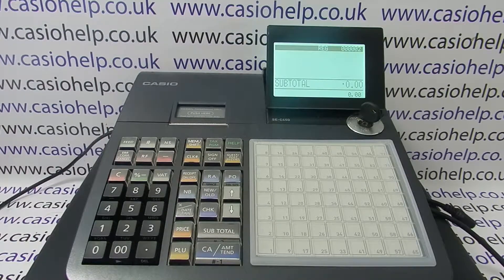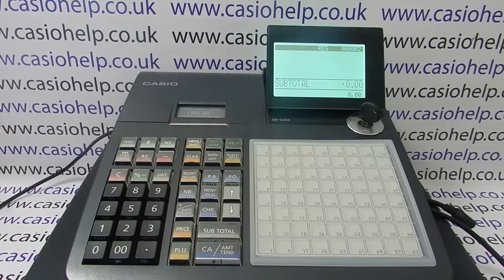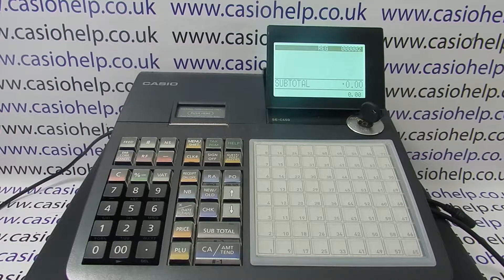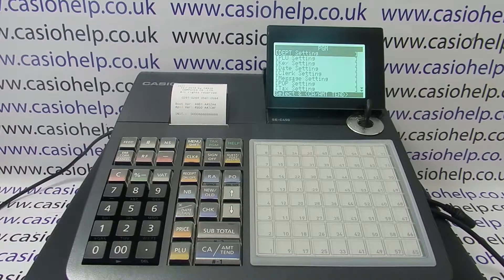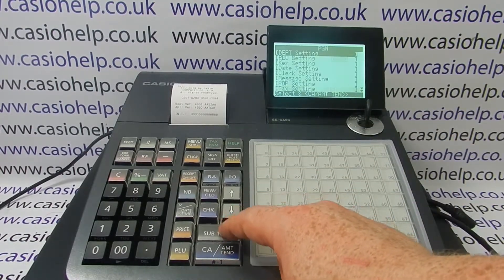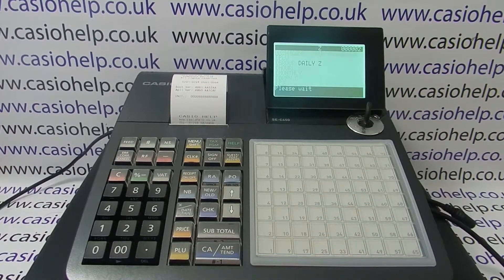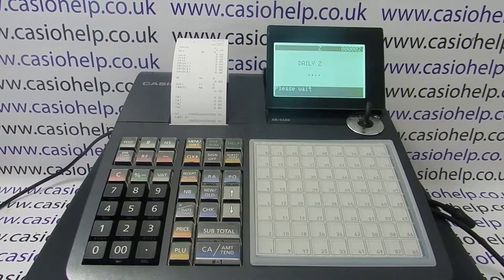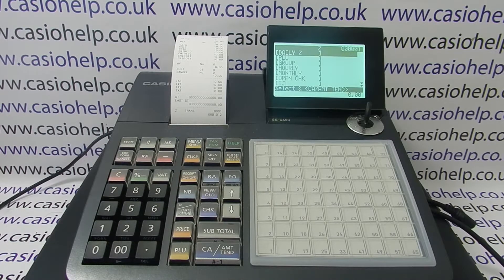How To Reset All Totals On The Casio SE C3500 Cash Register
How To Reset All Totals on the Casio SE-C3500 cash register (video shows SE-C450 model, but the procedure is the same for both).